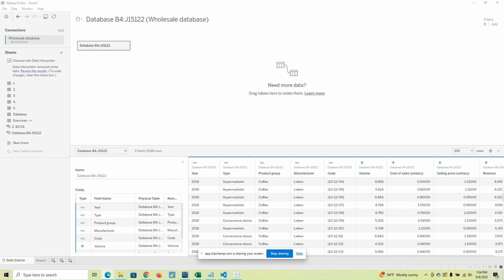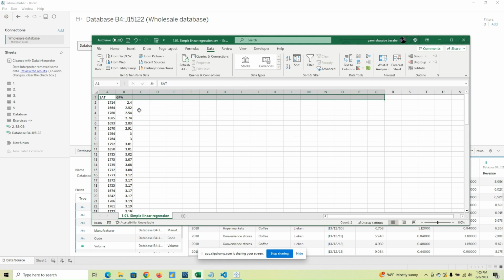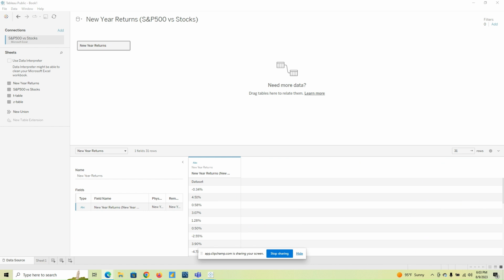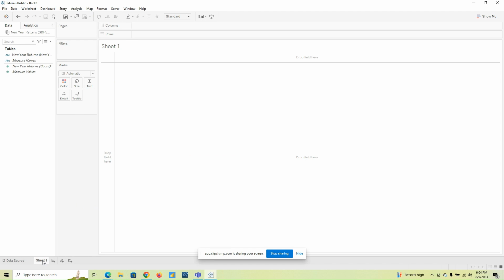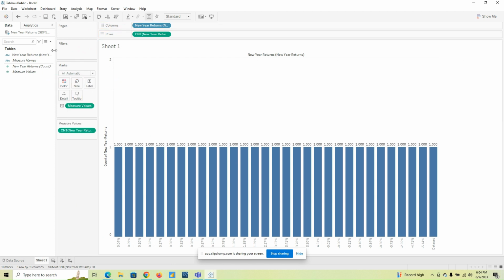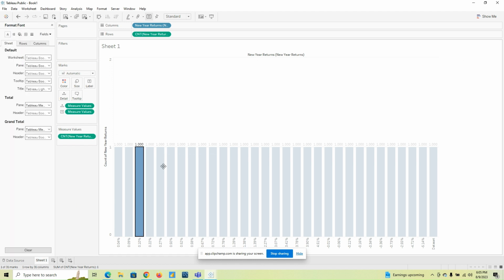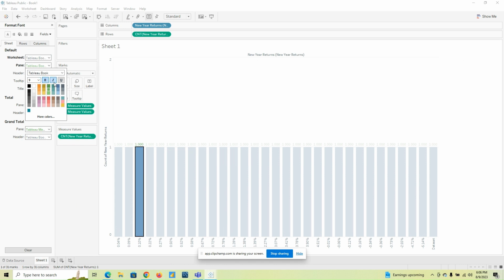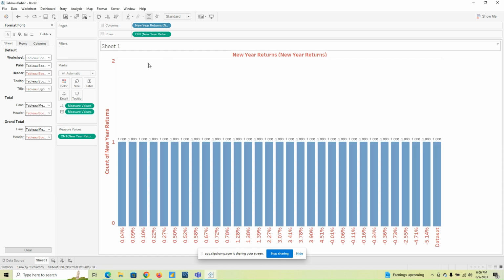Introduction to Tableau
This video was made to help data analysts to have an introduction to Tableau.